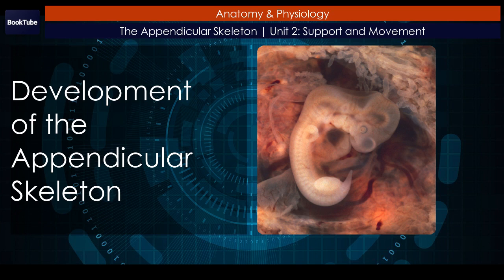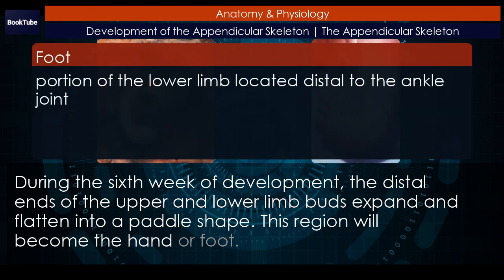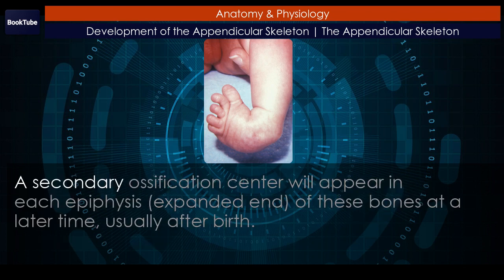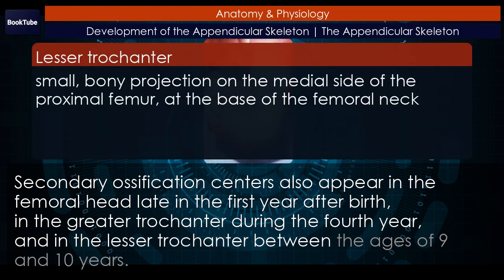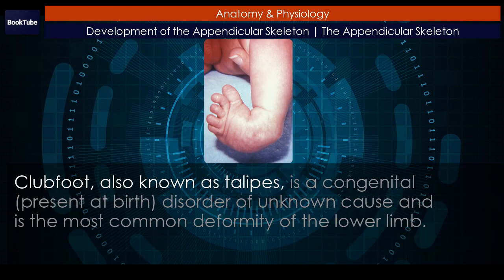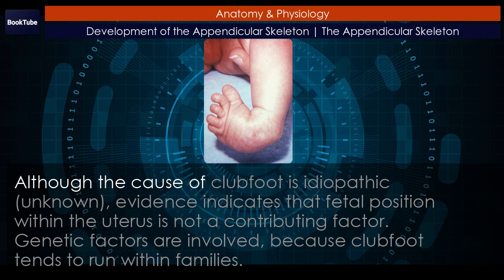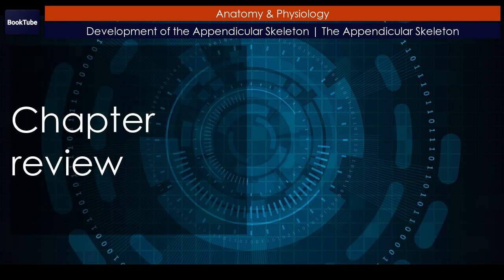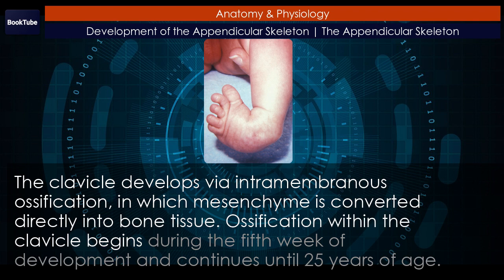Development of the Appendicular Skeleton | Unit 2: Support and Movement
Chapter: Development of the Appendicular Skeleton
Collection: The Appendicular Skeleton
Unit 2: Support and Movement

The bones of the appendicular skeleton arise from embryonic mesenchyme. Limb buds appear at the end of the fourth week. The apical ectodermal ridge, located at the end of the limb bud, stimulates growth and elongation of the limb. During the sixth week, the distal end of the limb bud becomes paddle-shaped, and selective cell death separates the developing fingers and toes. At the same time, mesenchyme within the limb bud begins to differentiate into hyaline cartilage, forming models for future bones. During the seventh week, the upper limbs rotate laterally and the lower limbs rotate medially, bringing the limbs into their final positions. Endochondral ossification, the process that converts the hyaline cartilage model into bone, begins in most appendicular bones by the twelfth fetal week. This begins as a primary ossification center in the diaphysis, followed by the later appearance of one or more secondary ossifications centers in the regions of the epiphyses. Each secondary ossification center is separated from the primary ossification center by an epiphyseal plate. Continued growth of the epiphyseal plate cartilage provides for bone lengthening. Disappearance of the epiphyseal plate is followed by fusion of the bony components to form a single, adult bone. The clavicle develops via intramembranous ossification, in which mesenchyme is converted directly into bone tissue. Ossification within the clavicle begins during the fifth week of development and continues until 25 years of age.

00:00 Development of the Appendicular Skeleton
00:44 Limb growth
03:07 Ossification of appendicular bones
07:21 Disorders of the…
11:16 Chapter review